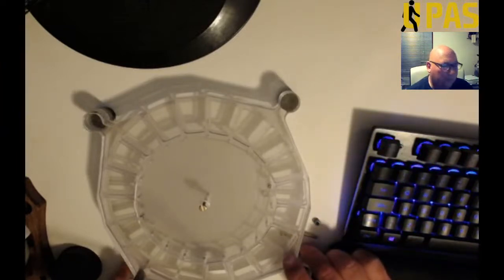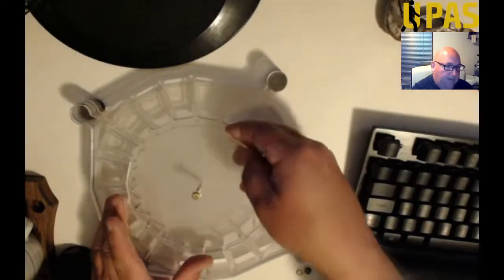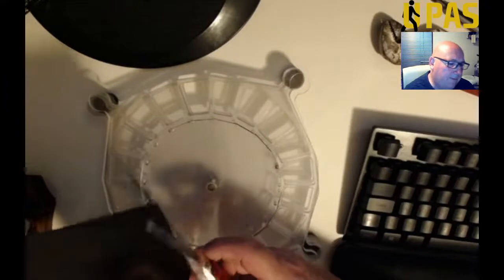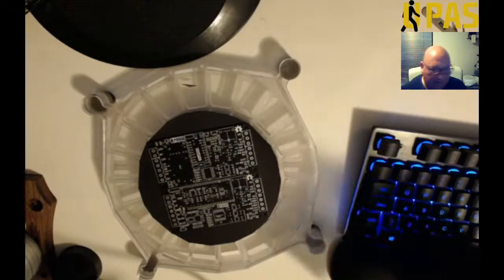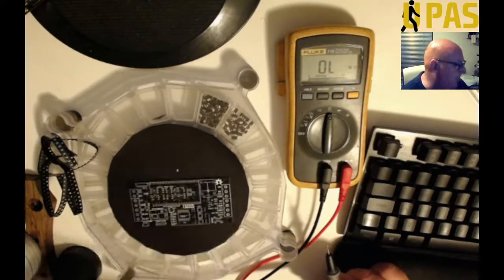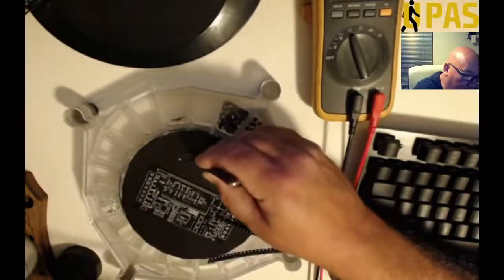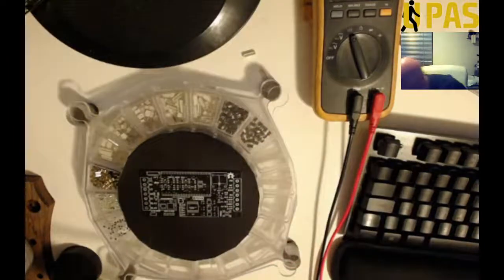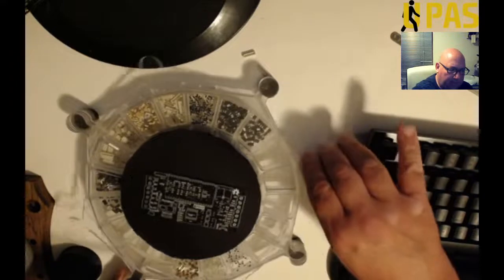SMD DIY Pick & Place Carousel CNC or Laser - SHOW & TELL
Showing off the completed design, that you can CNC or laser cut.
Also filling the carousel with SMD components, then a dry run pick & placing without solder paiste.